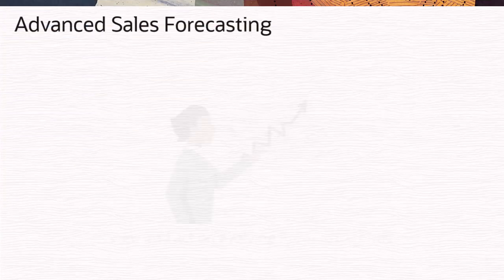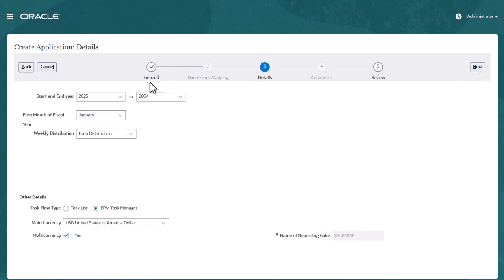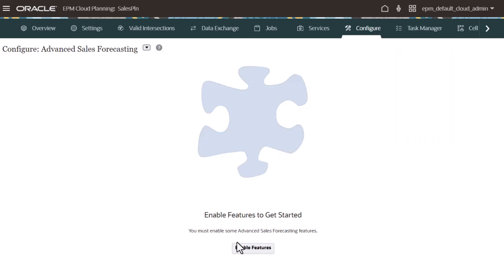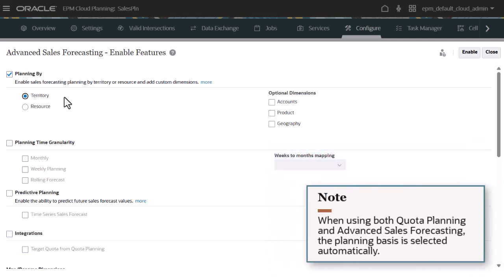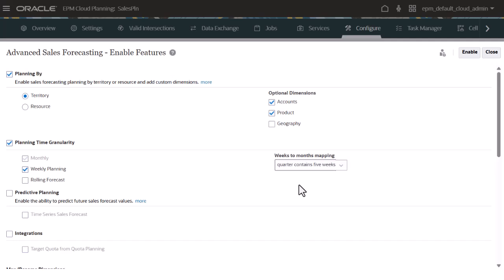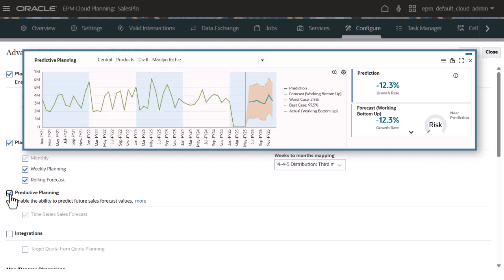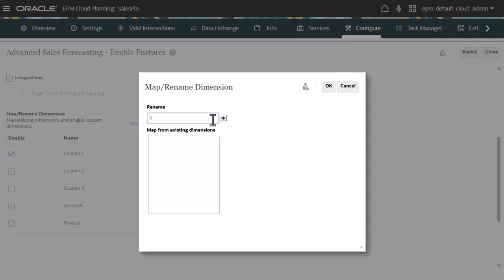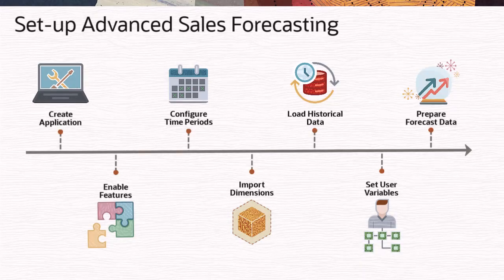Creating and Enabling Advanced Sales Forecasting in Oracle Sales Planning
In this tutorial, you learn how to create and enable features for Advanced Sales Forecasting in Oracle Sales Planning. With Advanced Sales Forecasting, you run predictions based on historical data to seed your forecasts, and you enter adjustments to forecast commitments. To work with Advanced Sales Forecasting, you select your planning method by either resource or territory, and you enable additional features such as weekly planning and rolling forecasts.